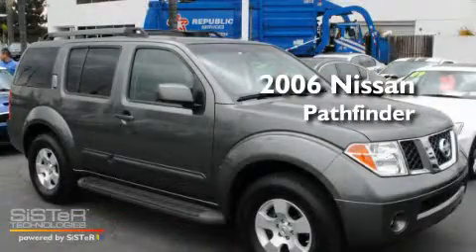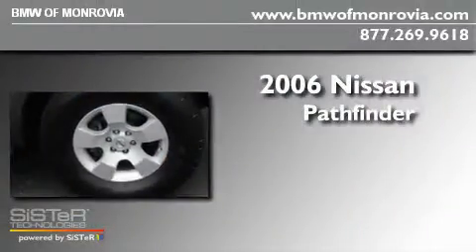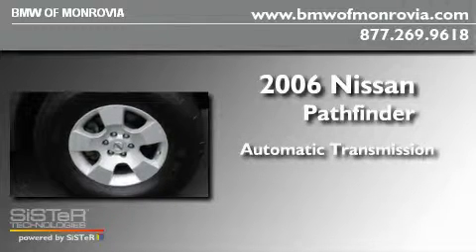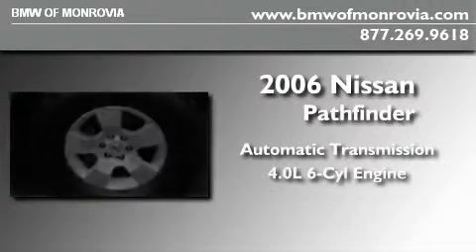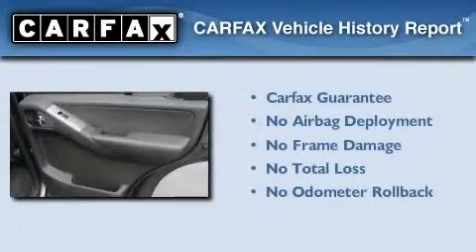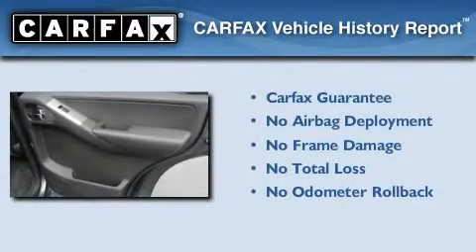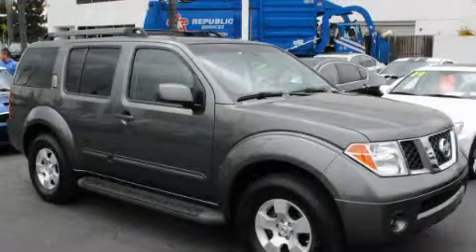2006 Nissan Pathfinder Monrovia CA 91016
Year : 2006
 Make : Nissan
 Model : Pathfinder
 Engine : 4.0L V-6 cyl
 Trans . : Automatic
 Exterior : Gray
 Miles : 75,617
 Interior : Black
 BMW of Monrovia
 Preowned 2006 Nissan Pathfinder Monrovia CA